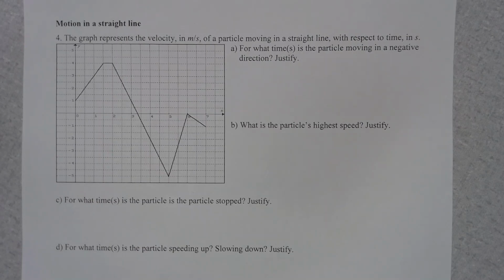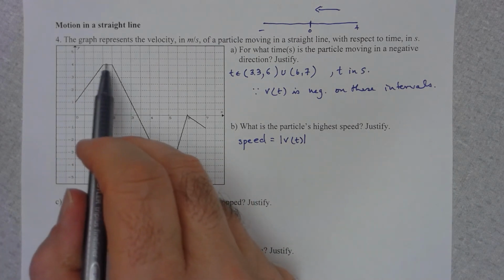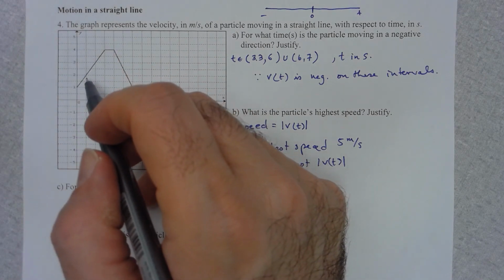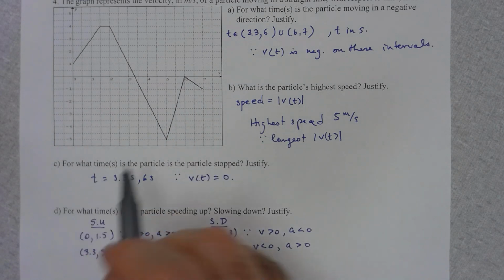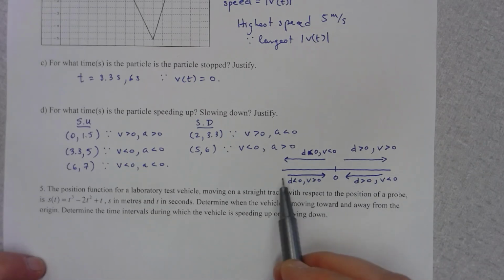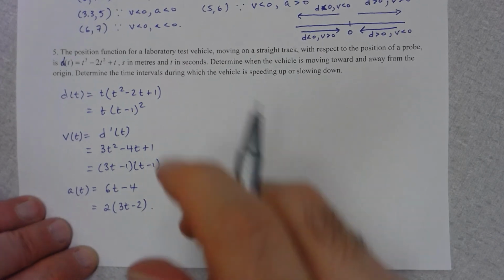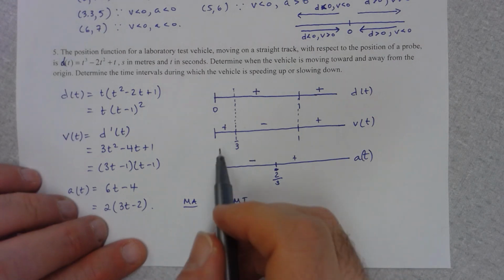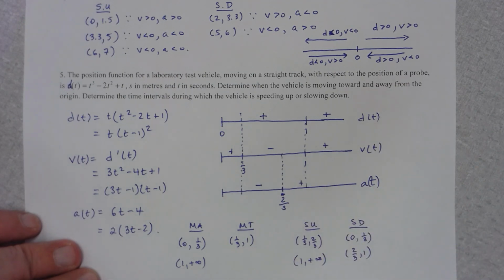MCV4U Unit 2 Lesson 3 Pg 2